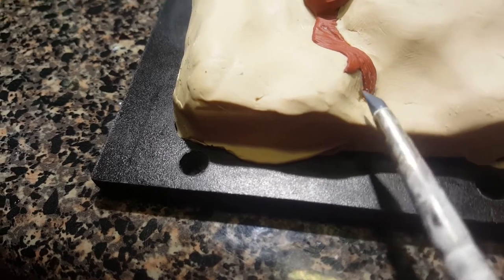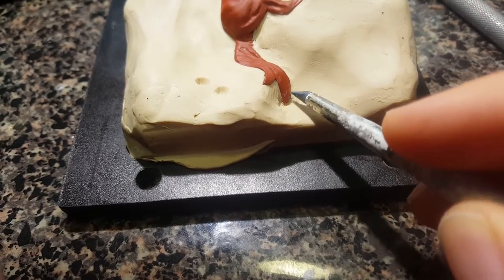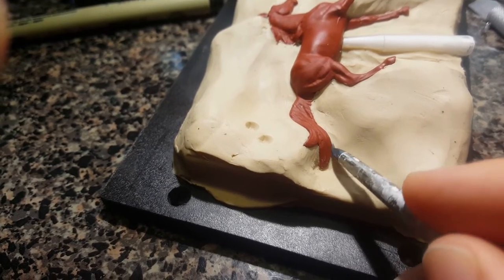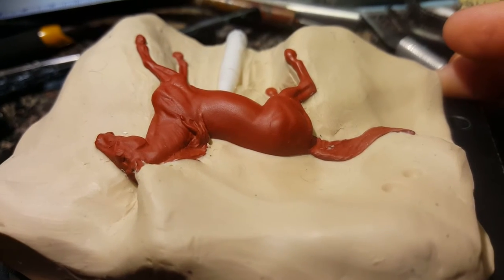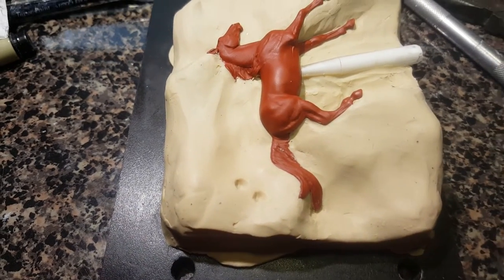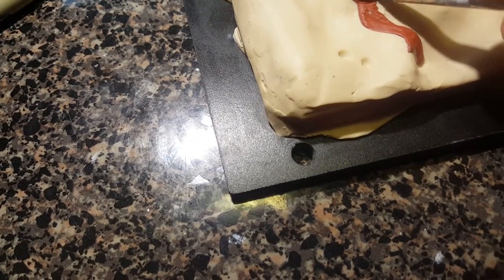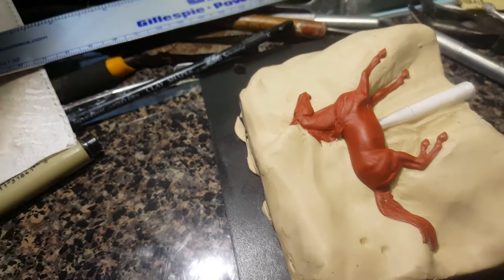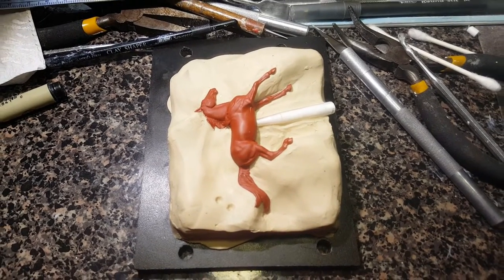Laying up clay for a silicone mold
This is one of the initial steps for making a silicone block mold--designing the mold! Here I'm molding my micro mini horse sculpture, "Towhee".